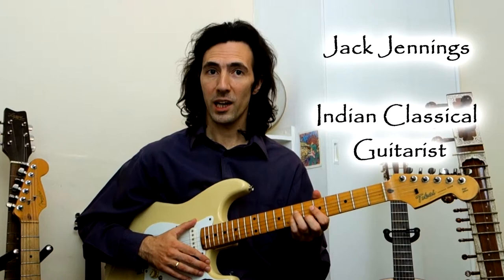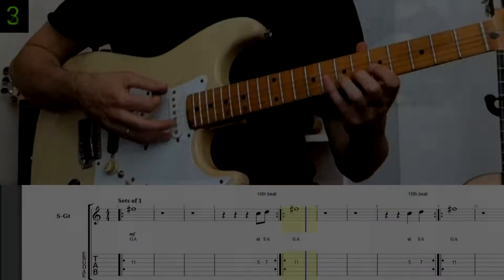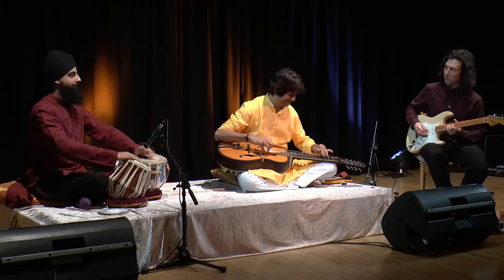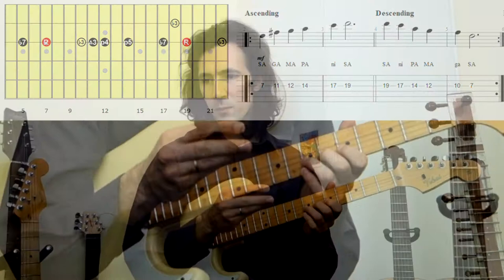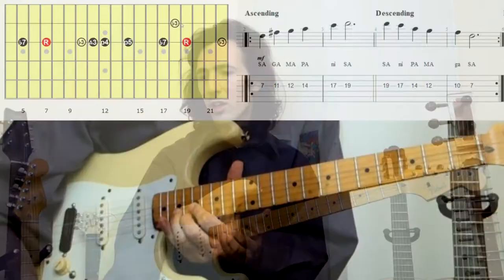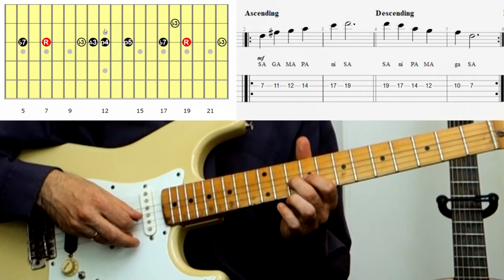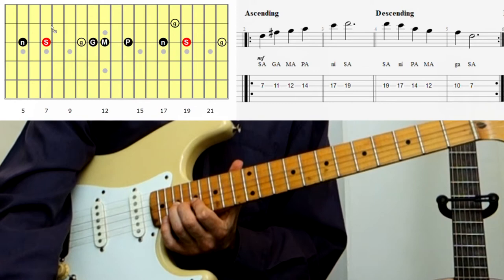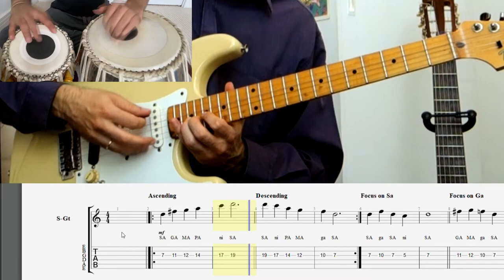Raag Jog Guitar Lesson & Introduction To New Tihai Course with Manish Pingle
The full course is only available at the the Indian Classical Guitar Academy.

As a member you get all these benefits:

*Access all of our video courses
*Attend Live-streams with in-depth tutorials
*Submit questions to be answered in detail
*Tab notation and neck diagrams to help you learn
*Over 20hrs of video lessons and demos

I have teamed up with my band mates Manish Pingle and Gurdain Rayatt to deliver the rhythmic sections of the course. Manish is an Indian slide guitar player who has studied with sitar Maestro Shahid Parvez. Shahid is thought by many to be one of the leading musicians of our time, particularly when it comes to the tihai concept and is known for his complexity and highly musical approach. This is very much reflected and Manish's playing and his approach to tihai as well.

My main focus on the guitar is adapting Indian Classical Music and specifically sitar techniques to the instrument. By joining the Academy you can help me to direct all my energy into this exciting journey that is helping to create a new way to play the guitar and a new voice within Indian Classical Music.

I put a lot of energy and thought into making teaching materials for this new style and making it accessible to other guitar players. There is a real lack of material out there for playing raags on guitar or learning compositions. This is something I have been addressing and I want to continue to create a whole volume of videos with synchronized notation to show very accurately how these Indian pieces and be played on the guitar very effectively and authentically.

Your support can help me to fully sustain this endeavor and keep expanding the possibilities of what the guitar can do within this style.

I also have a thorough background in western theory and teaching concepts such as modes and diatonic-harmony. This helps me to relate this material to a western musician but also means I can give people a better idea of how the guitar fretboard works and the ways we can utilise it fully for playing raag scales across the instrument. So I will also make content about these music theory systems to help give a fuller picture to anyone who wants to learn the guitar by following my output as a teacher.

Part of my work is in collaborating with Indian musicians as well for concerts or recordings. So I look forward to sharing the music that comes out of those projects as well.